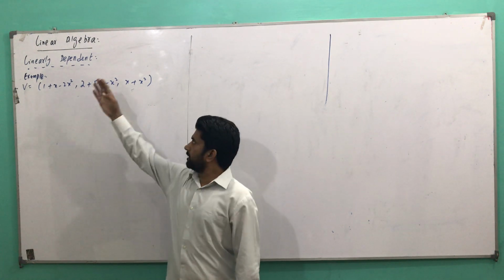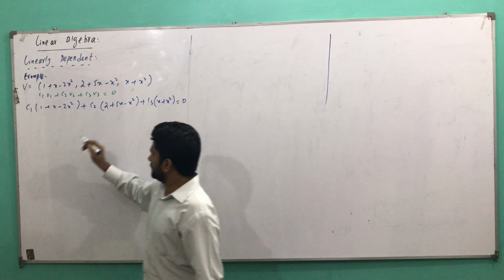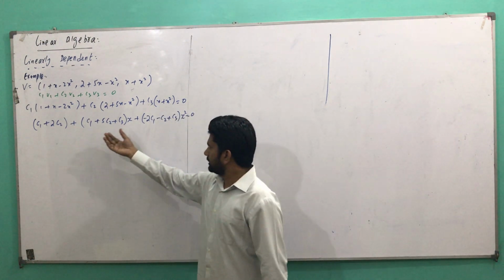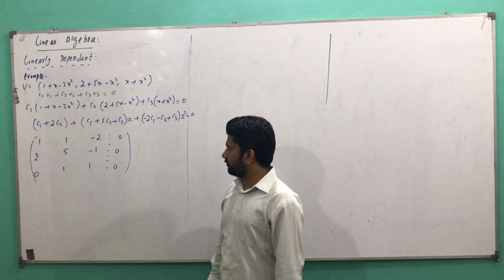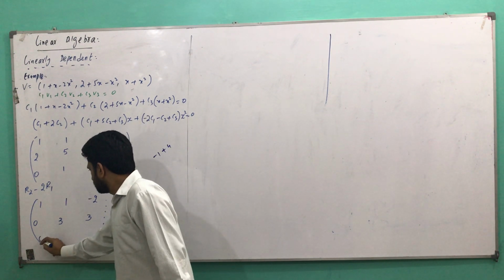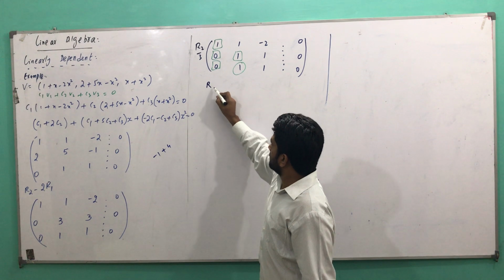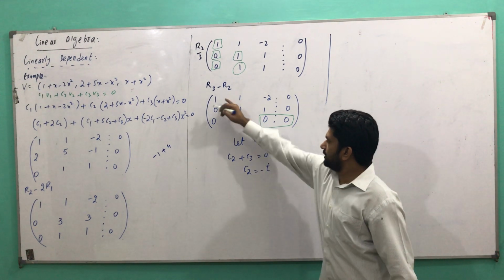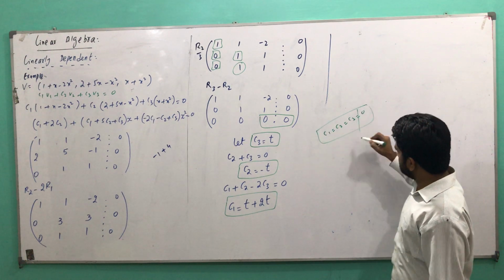linear Dependent || Linear Algebra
linear Dependent